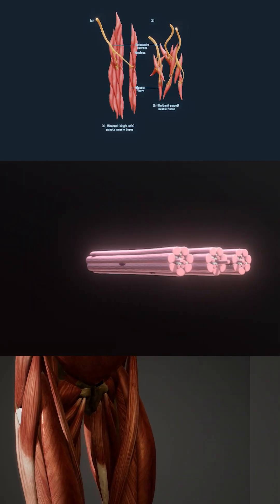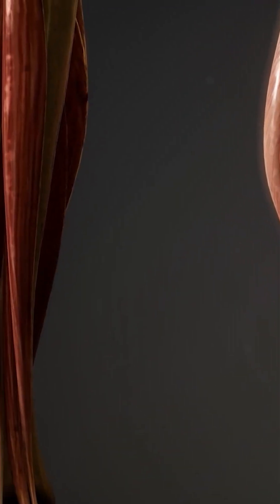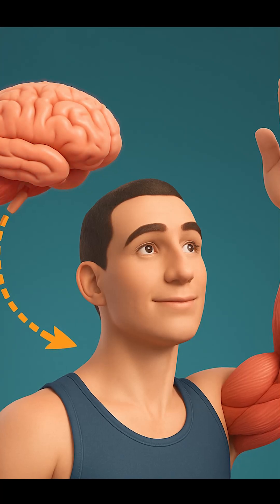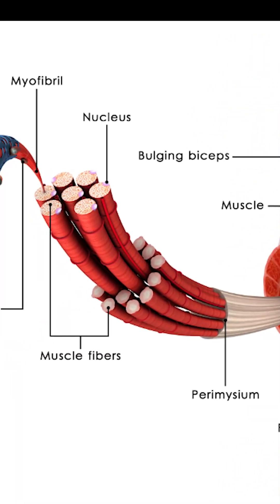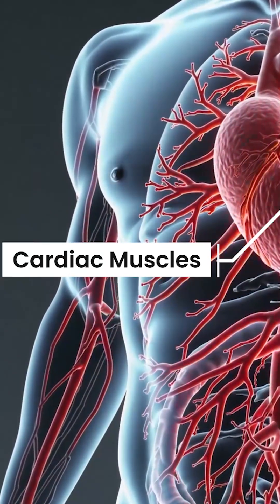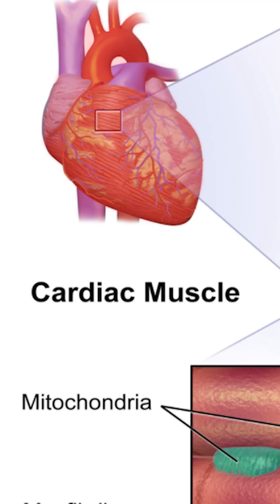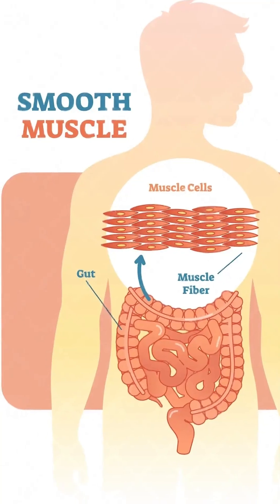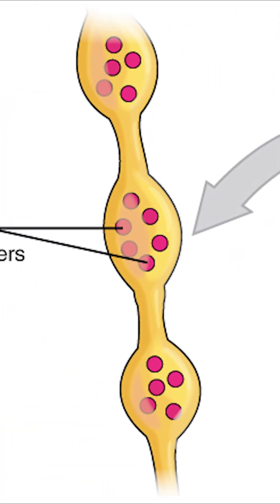Types of Muscles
What Are Muscles?
Muscles are soft tissues in your body that help you move, stand tall, breathe, talk, and even pump blood. They work like tiny motors, pulling bones or squeezing things inside your body when needed.

Different Kinds of Muscles:
There are three main types of muscles. Skeletal muscles are the ones you can control. They’re attached to your bones and help you do things like jump, run, wave, or smile. If you decide to lift your arm, your brain sends a signal to these muscles to move. They look striped (called striated) under
 a microscope and have many tiny control centers (nuclei) to help them work hard and fast.

Cardiac muscles are the muscles in your heart. You can't control them they work all the time on their own to keep your heart beating and pumping blood. They also have stripes like skeletal muscles, but only one control center per cell. They connect very well so your heart can beat in a steady rhythm.

Smooth muscles are also not under your control. They are found in places like your stomach, intestines, blood vessels, and bladder. They help move food, push pee out, or change the size of your blood vessels. These don’t look striped and also have just one control center in each cell.

How Muscles Move:
Muscles work when they get a signal from your brain. A nerve sends a message to a muscle through a place called the neuromuscular junction. A chemical messenger named acetylcholine (ACh) is released. This chemical makes the muscle start an action potential—an electric wave inside the
 muscle. This wave tells a storage area (the sarcoplasmic reticulum) to let out calcium. Calcium turns on the actin by moving the blockers (tropomyosin), and myosin grabs actin and pulls. If there’s enough ATP (the
 muscle's energy), this happens again and again until you stop the movement. When you're done moving, ACh is cleaned up by acetylcholinesterase, calcium goes back into storage, the actin is blocked again, and your muscle relaxes.

Types of Muscle Fibers:
Muscles come in different “styles,” each good for different activities. Type I (slowtwitch) fibers are slow and steady, great for endurance like marathon running. Type IIa (fast-twitch, endurance) fibers are a bit faster and still last long. Type IIb (fast-twitch, power) fibers are super fast and strong, perfect for sprinting, but they tire quickly.

Muscles in the Body:
Muscles are made of smaller bundles. Muscle fibers are grouped into fascicles. Fascicles are covered by layers called endomysium (around each fiber), perimysium (around each group of fibers), and epimysium (around the whole muscle). All these wrap together and become tendons, which attach to bones and help pull them during movement.

Muscle Names:
Muscles get their names from different things. It could be where they are, like the biceps brachii in the arm. It could be their shape, like deltoid, which is triangle-shaped. It might be their size, like gluteus maximus – the big butt muscle. It can also be based on how the fibers run, like rectus abdominis straight fibers. Some are named by how many parts they have, like biceps – two heads. Others are named by what they do, like flexor carpi – helps you bend your wrist.

Important Muscle Groups:
Muscles in your head and neck include ones like the masseter, which helps you chew, and the sternocleidomastoid, which turns your head. In the arms, the deltoid lifts your arm, biceps bend it, and triceps straighten it. In the torso, muscles like the chest (pectoralis), abs (rectus abdominis), and back (latissimus dorsi) help you twist, sit up, or reach. In the legs, the gluteus maximus helps you stand and climb. Quadriceps and hamstrings help you walk or jump. Calf muscles like gastrocnemius help you tiptoe.

Muscle Problems:
Sometimes muscles can have problems. Muscular dystrophy is when muscles get weaker over time because of genes. Myasthenia gravis is when the immune system causes muscles to become weak. Fibromyalgia makes muscles hurt for a long time. Strains and sprains happen when muscles or ligaments get stretched or torn. Cramps are sudden, painful muscle squeezes, often caused by not drinking enough water.
 Muscle Growth and Healing Muscles grow and heal in interesting ways. Hypertrophy is when muscles get bigger because you use them a lot, like when you exercise. Atrophy is when muscles shrink because you don’t use them. Satellite cells are special helper cells that fix and grow muscles when they’re hurt.